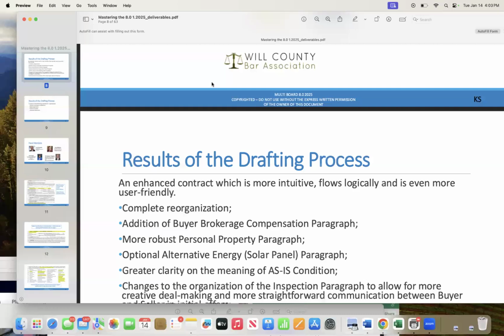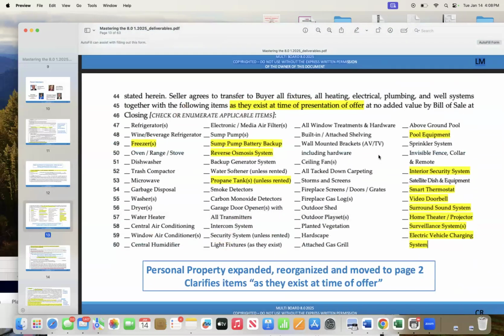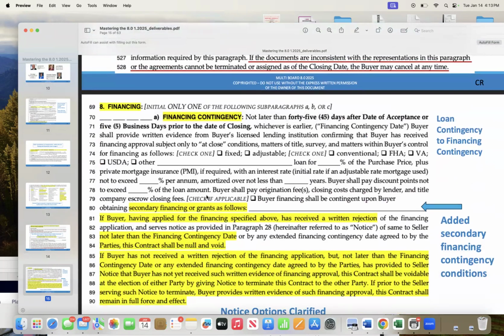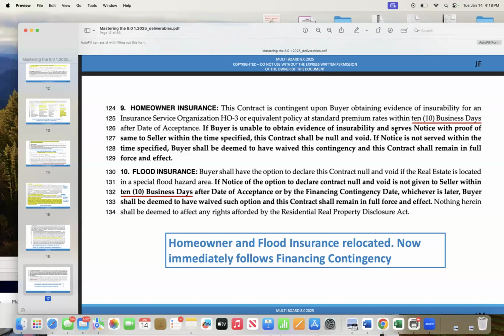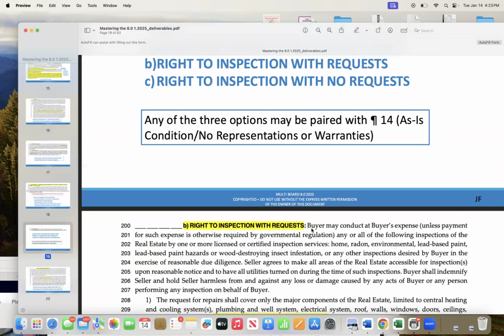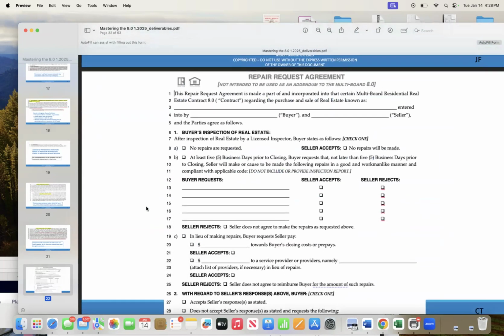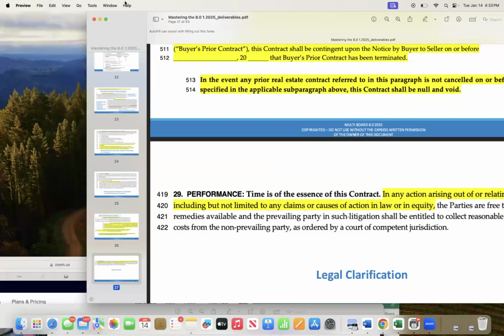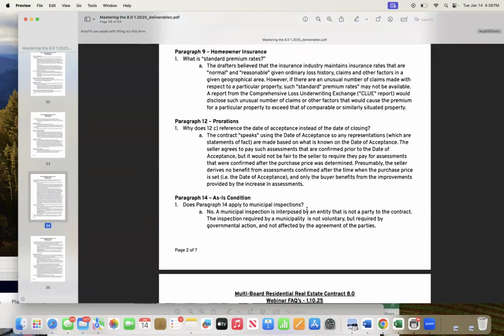Illinois Multi-board Contract 8.0 Unveiled | Key Changes from 7.0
Are You Ready for the Illinois Multi-board Contract 8.0?

Attention Illinois real estate professionals! The Illinois Multiboard Residential Real Estate Contract 8.0 is here, and it brings significant updates you need to know. In this detailed presentation, we’ll break down the key changes in 8.0 compared to 7.0 and explain how they’ll impact your transactions moving forward.

Whether you’re a seasoned agent or just starting your real estate career, understanding these changes is crucial to staying compliant and competitive in the Illinois market.

💡 What You’ll Learn:
✔️ The most critical updates in Contract 8.0
✔️ How these changes differ from Contract 7.0
✔️ Practical insights to apply in your deals
✔️ Tips to navigate these updates with confidence

Don’t fall behind! Stay informed, stay ahead.

I am not a legal professional, and this video should not be used as a substitute for consulting with a licensed attorney or qualified expert. Viewers are encouraged to conduct their own research and seek appropriate professional guidance specific to their needs before making any decisions.

By watching this video, you agree that I am not liable for any actions taken or decisions made based on the information presented.